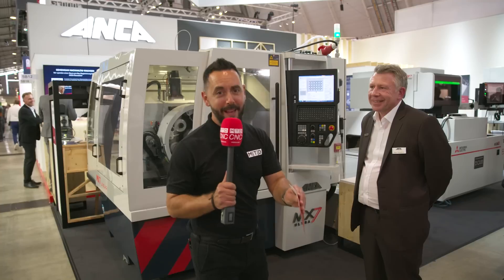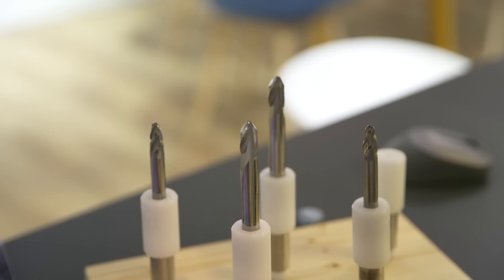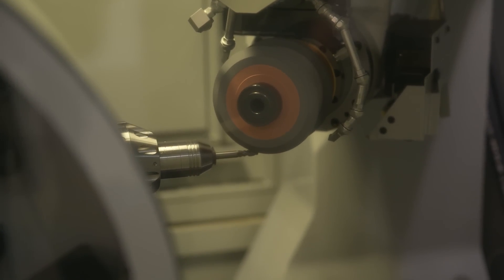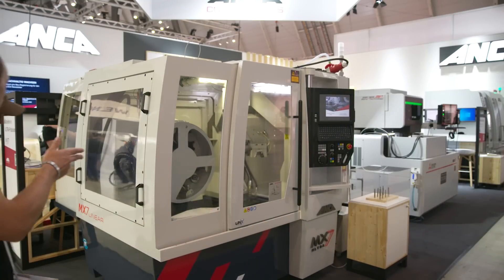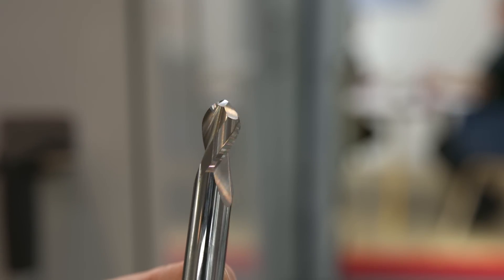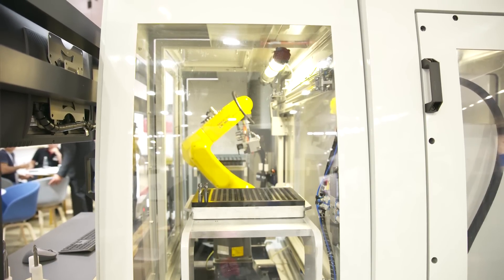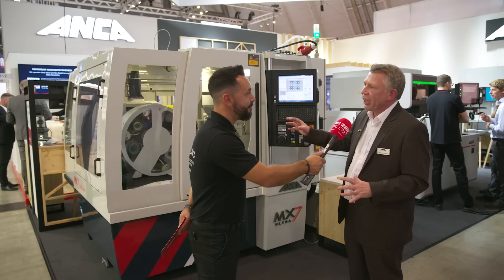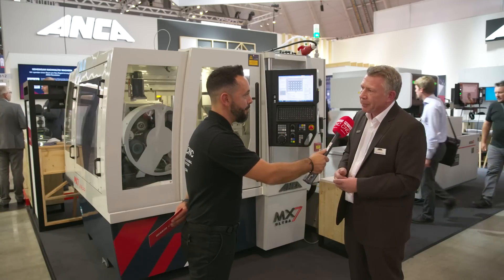Check out the revolutionary cutting tool technology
Giovanni Albanese of MTDCNC is at the ANCA stand for the second AMB world premiere of the day, the MX7 ULTRA. Simon Richardson of ANCA describes the core features and capabilities of the revolutionary cutting tool technology. Developed recently, ANCA’s MX7 ULTRA comes with a package that includes axis control and algorithms to enable it to produce the perfect cutting tool. It offers improved quality, integrity, and performance of the tool while increasing tool longevity and enabling better accuracy. ANCA have implemented nanometer control for a perfectly smooth axis movement. The machine also comes with LaserUltra, a tool measurement solution, that ensures a quality tool every time. Hear more from Simon and Gio on how the MX7 ULTRA can enable a decrease in cycle times while offering enhanced quality and accuracy for producing the perfect tools.